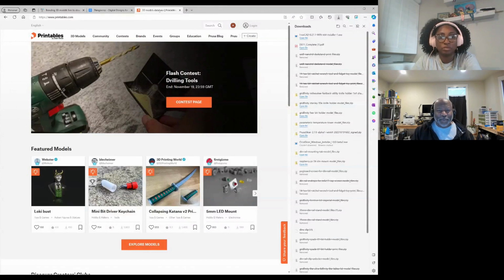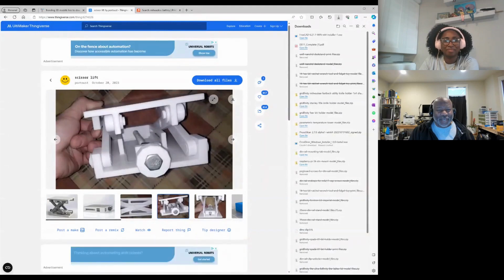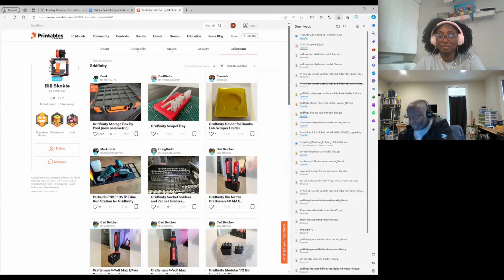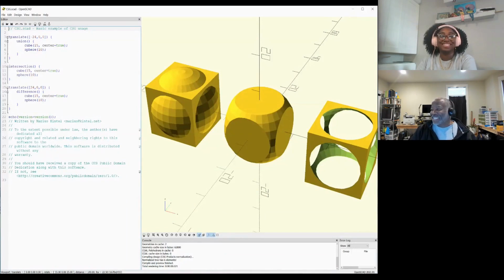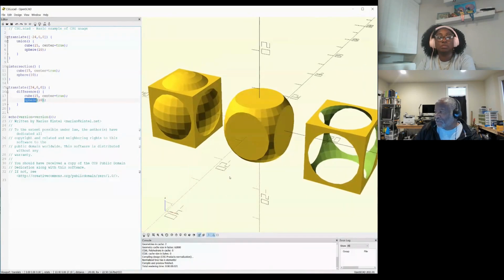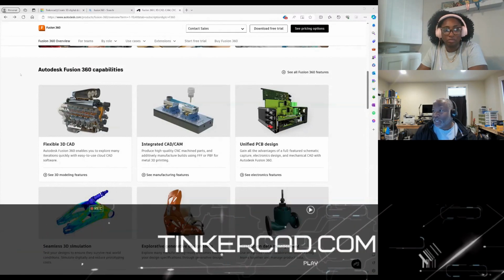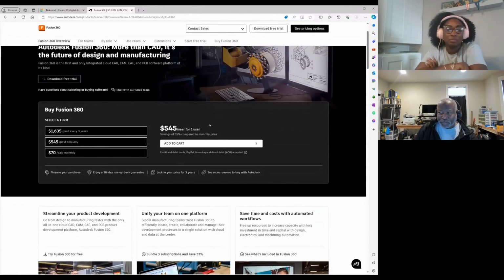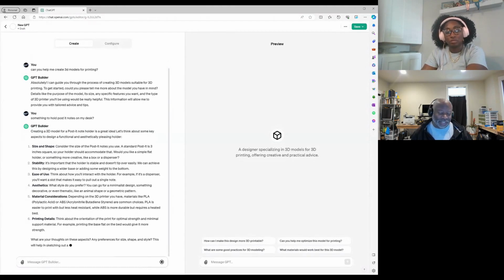Exploring the World of 3D Printing - Unveiling Innovation Layer by Layer Part 2